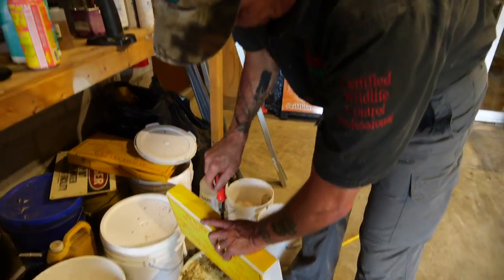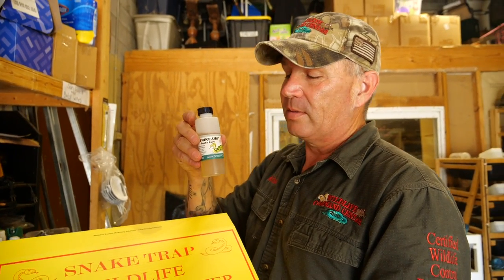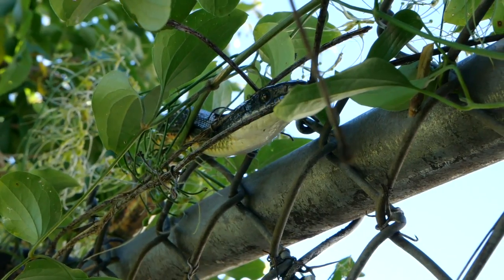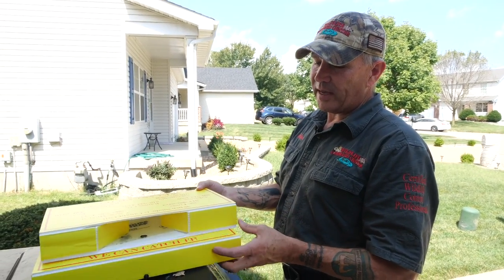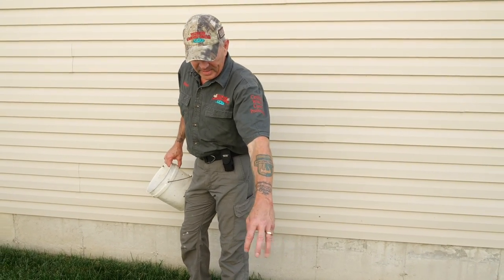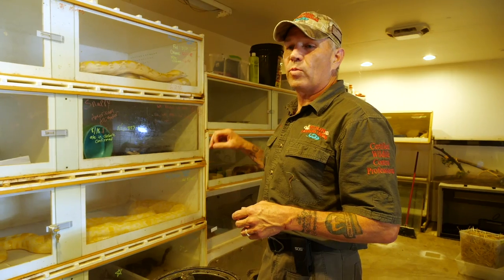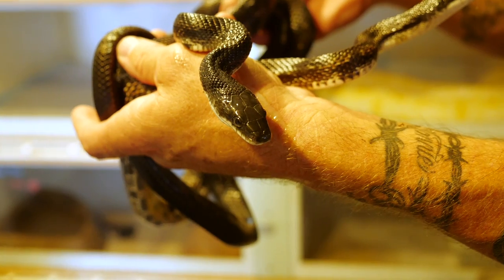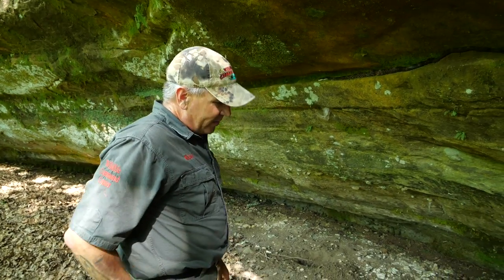Catching Snakes Made Easy | Wildlife Command Center - Ep. 2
The Wildlife Command Center provides animal rescue and animal removal services for St. Louis, Kansas City, Little Rock, Dallas, Albuquerque, Reno, Sacramento, and much of their surrounding areas. We specialize in squirrels, raccoons, rats, snakes, birds, groundhogs, bats, moles, skunks, and pretty much any other animal you can name. 😄 Just remember, if you encounter an injured animal or need help removing any nuisance wildlife, "We can catch it!"

All proceeds go towards continuing our mission at The Wildlife Command Center and helping our rescued animals.

Phone - 1-833-FLYHAWK